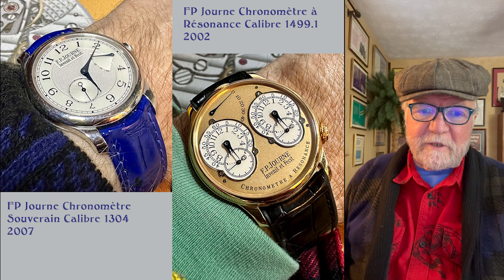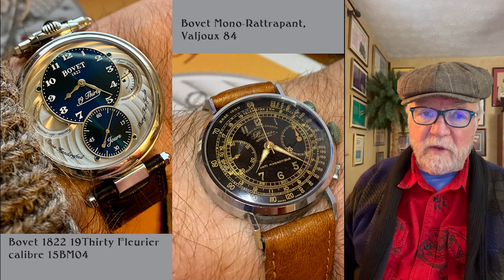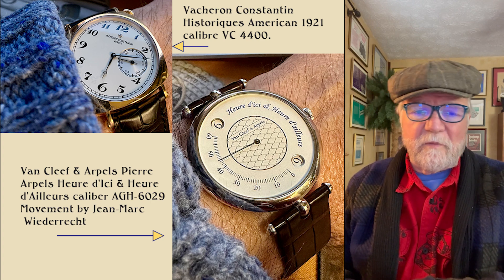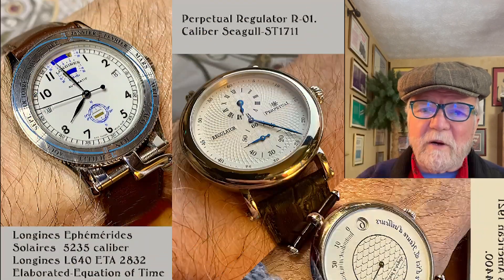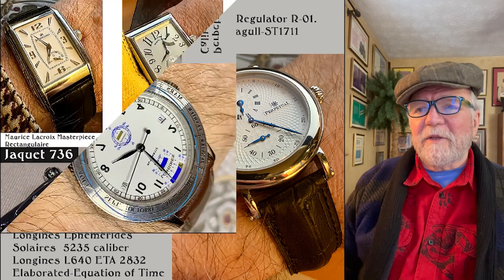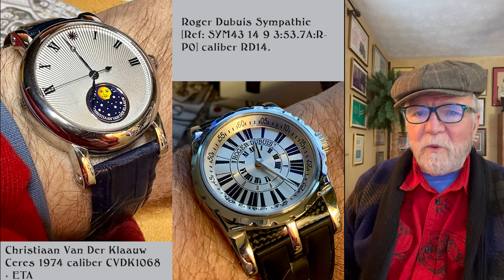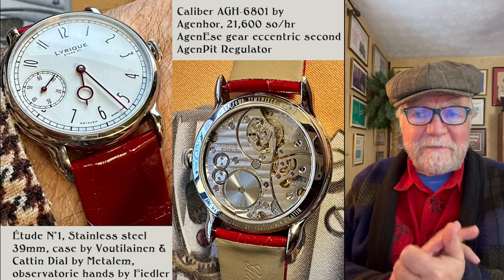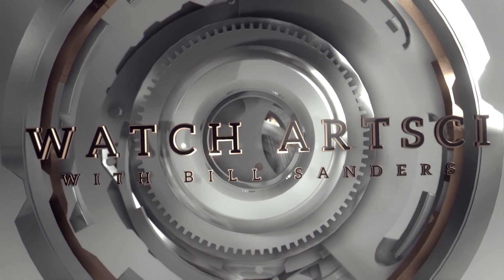State of the Collection: 2023 #411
After a 2-year hiatus, it's time again to have a State of the Collection ... the change was been both gradual and dramatic.